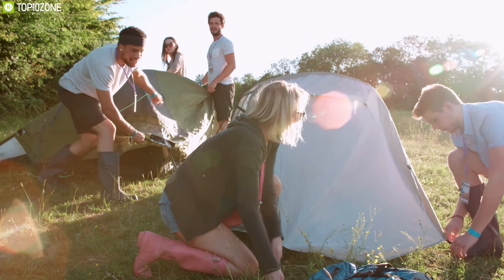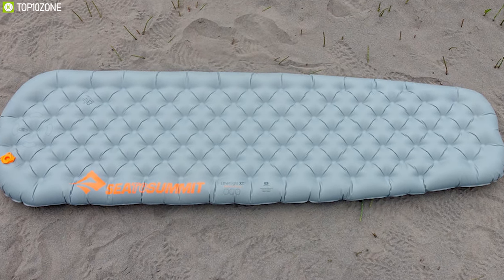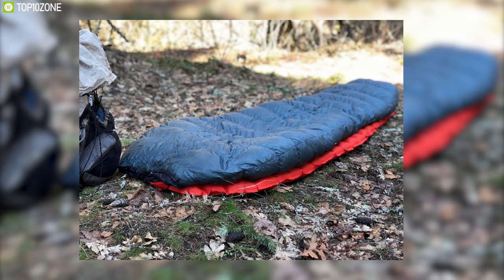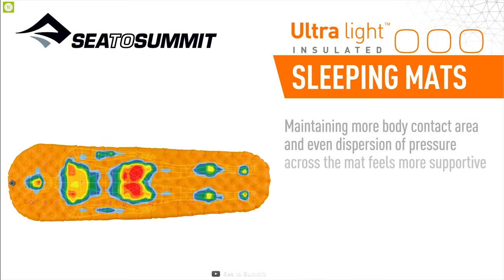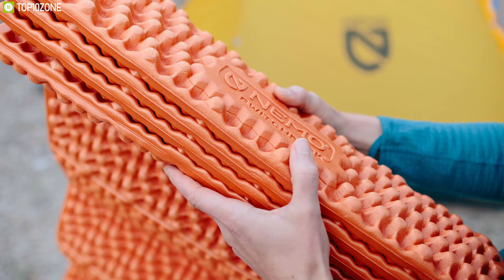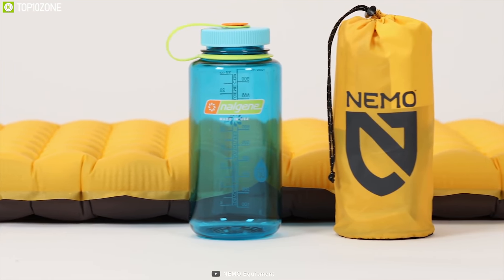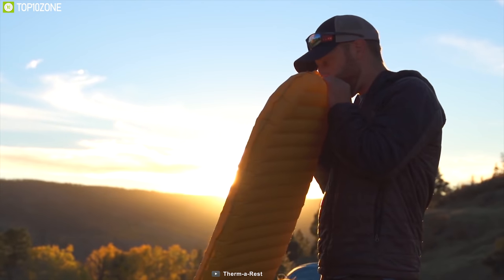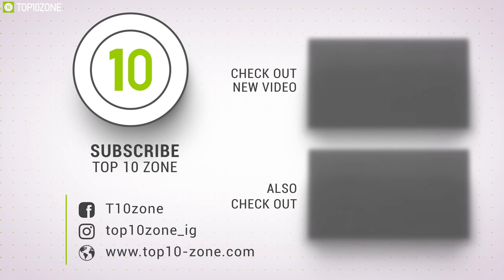Top 10 Best Sleeping Pads For Camping & Backpacking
Top 10 Best Sleeping Pads For your comfort during Camping & Backpacking, make you feeling as you are sleeping on your own bed at the tent into the wild.

1. ThermaRest NeoAir UberLite 13:49​

2. ThermaRest NeoAir® Xlite 12:15​

3. NEMO Tensor Insulated 11:01​

4. Therm-A-Rest NeoAir XTherm 09:33​

5. NEMO Switchback 08:19​

6. Klymit Static V2 07:05​

7. Sea to Summit UltraLight Insulated 05:52​

8. REI Co-op Flash 3-Season 04:25​

9. Big Agnes Insulated Q-Core SLX 02:57​

10. Sea to Summit Ether Light XT 01:18​